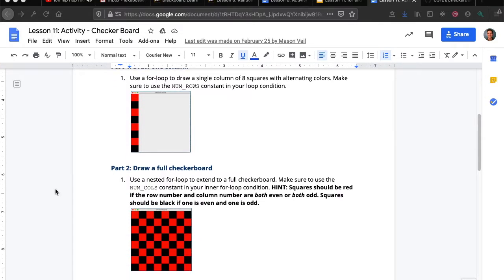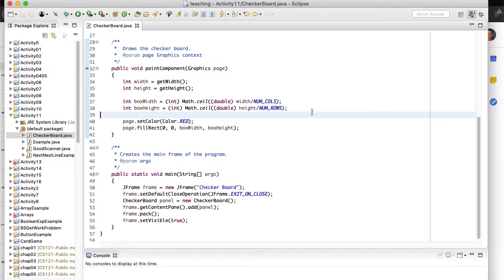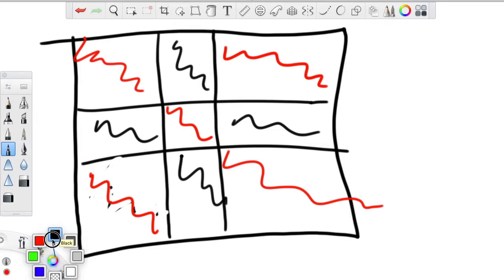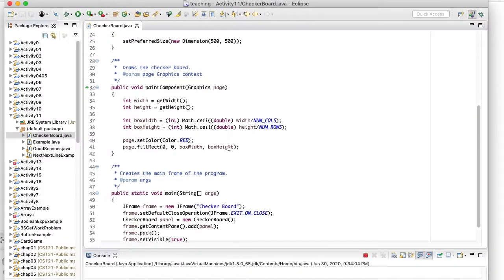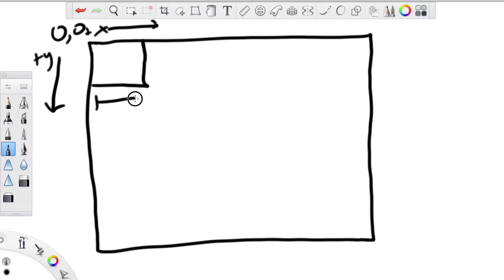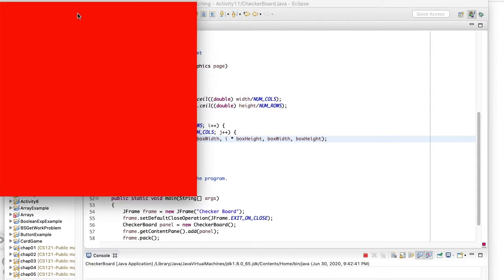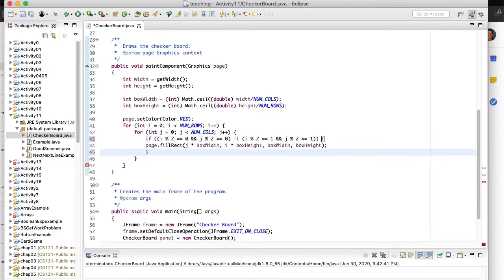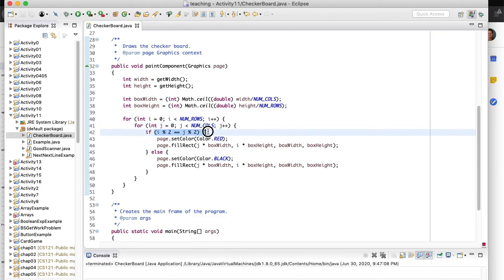lesson011 activity: Checkerboard